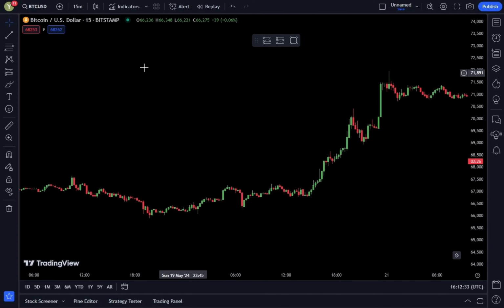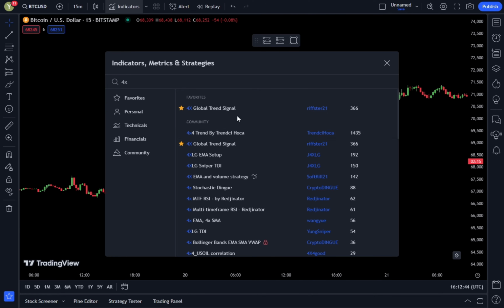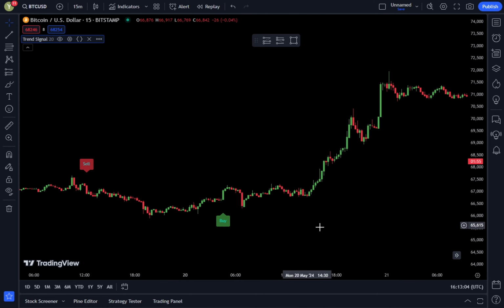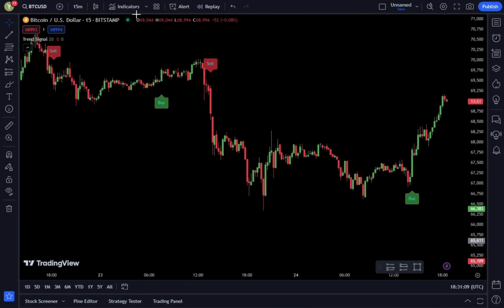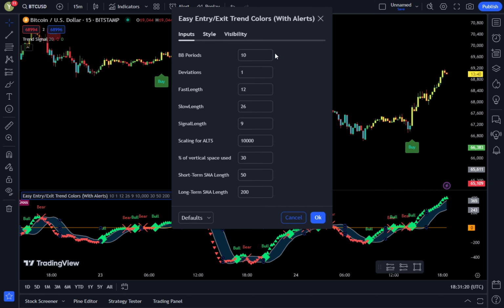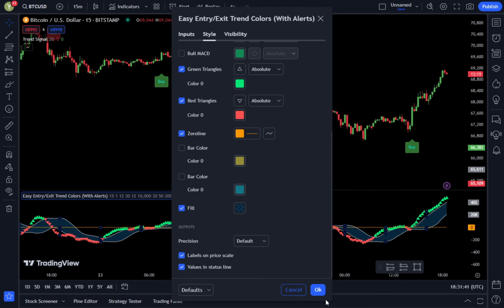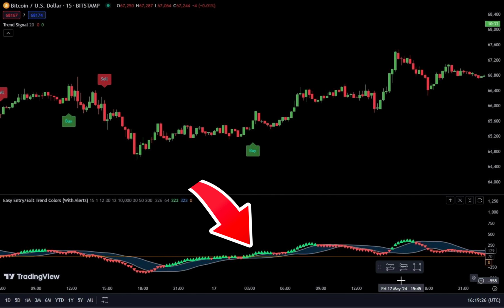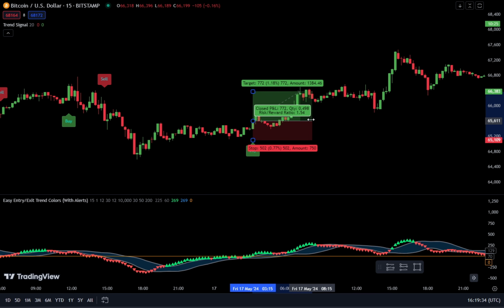Buy Low, Sell High Scalping Strategy Using New Reversal Indicator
Learn how to effectively use the new reversal indicator in the buy low, sell high scalping strategy. This in-depth tutorial will show you step-by-step how to spot potential market reversals and take advantage of them to make profitable trades. Gain a competitive edge in your trading with this powerful and proven strategy.